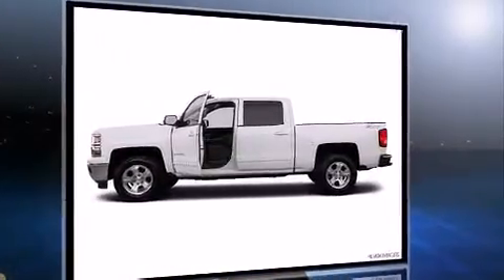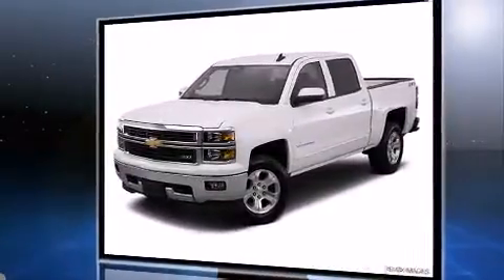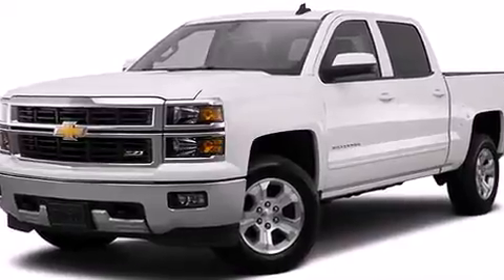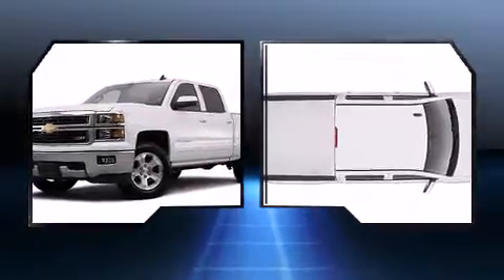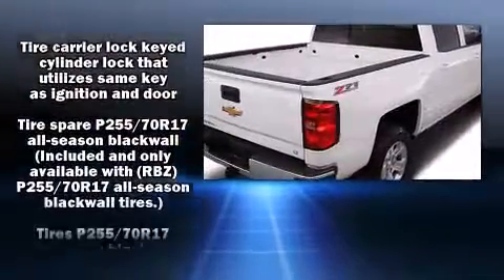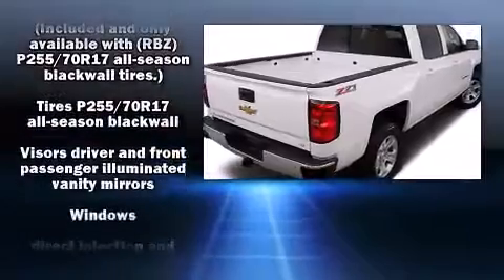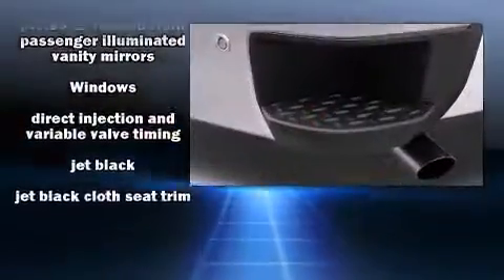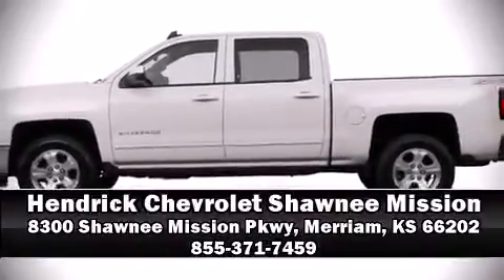2015 Chevrolet Silverado 1500 LT in Merriam, KS 66202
Climb inside the 2015 Chevrolet Silverado 1500. It features an automatic transmission, 4-wheel drive, and a powerful 8 cylinder engine. Top features include a split folding rear seat, front and rear reading lights, variably intermittent wipers, a rear step bumper, an outside temperature display, power windows, cruise control, and remote keyless entry. You and your passengers will enjoy the stereo system, which includes a CD player with MP3 capability, steering wheel mounted audio controls, and 6 speakers, enhancing the audio experience throughout the interior. Passengers are protected by various safety and security features, including: head curtain airbags, front SIDE impact airbags, traction control, a panic alarm, onStar, and 4 wheel disc brakes with ABS. Electronic stability control stands out as a technologically savvy innovation, keeping you better connected to the road. Our knowledgeable sales staff is available to answer any questions that you might have. They'll work with you to find the right vehicle at a price you can afford. Stop by our dealership or give us a call for more information.